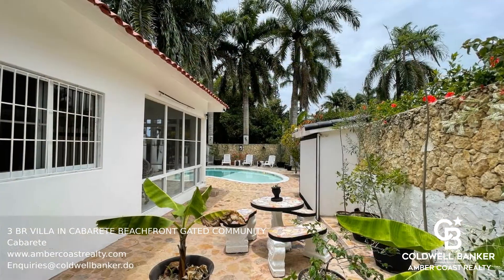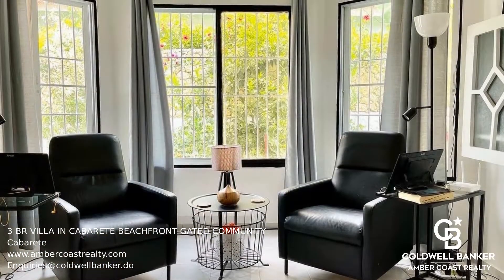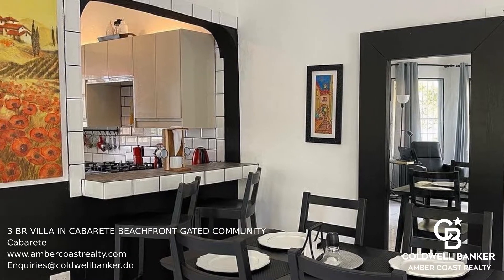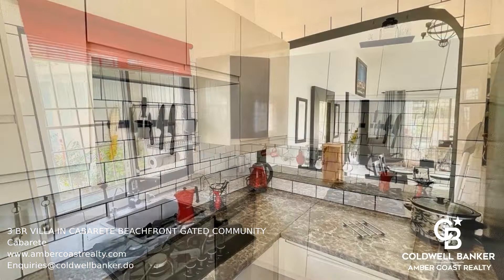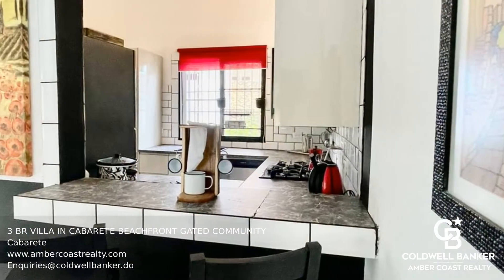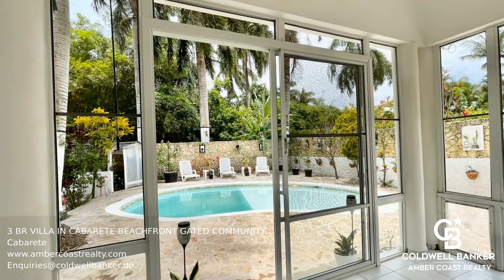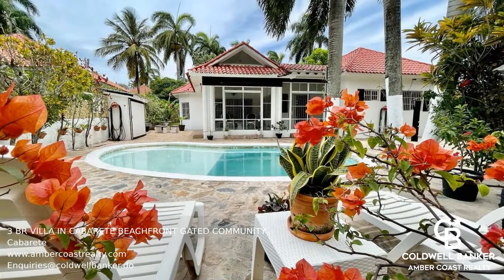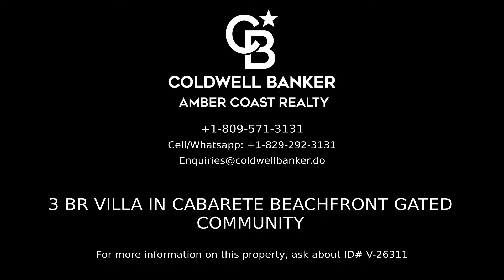3 Bedroom Villa in Gated Beachfront Cabarete Community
This newly remodeled and cozy villa near the beach has three bedrooms and three bathrooms, with a large pool and garden. This home is located in one of the finest gated communities. It is completely off grid, no utility bills, and featuring a private well and solar power. To enter the property, you walk through the pool and garden. The elegant furnished living area flows naturally into the kitchen, which is professionally equipped with all modern amenities necessary. As you walk out to the terrace you will see the view of the pool and BBQ area. This villa is just a few minutes walk from a private beach. Call today for more information.